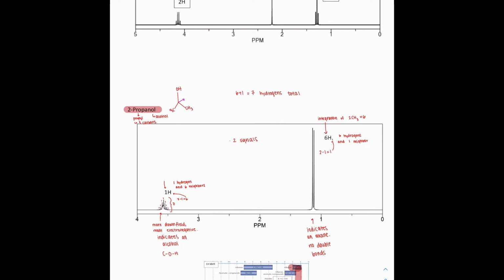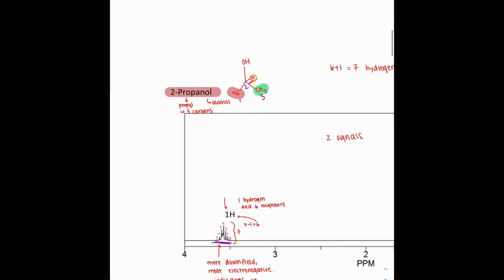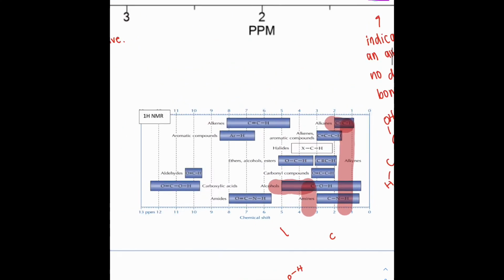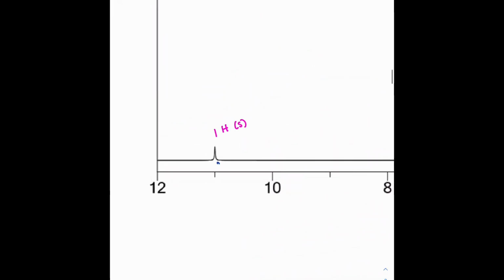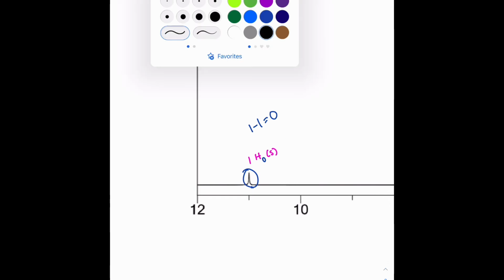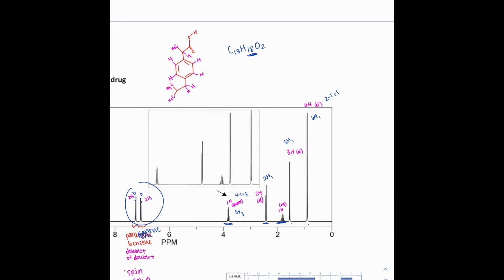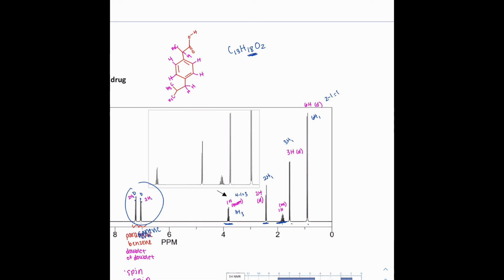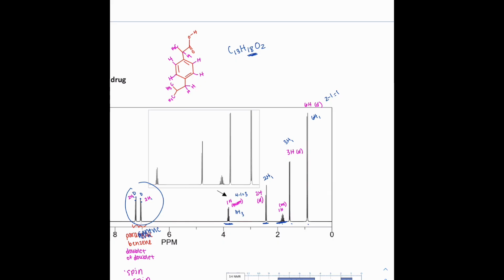Lisa Dar Proton NMR Extra Credit Assignment